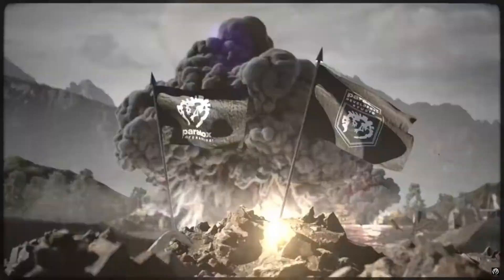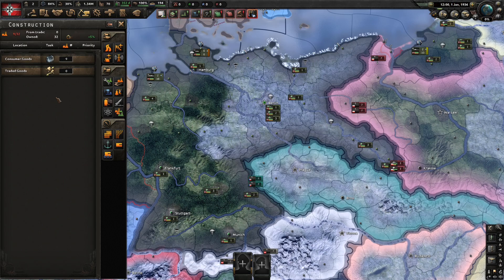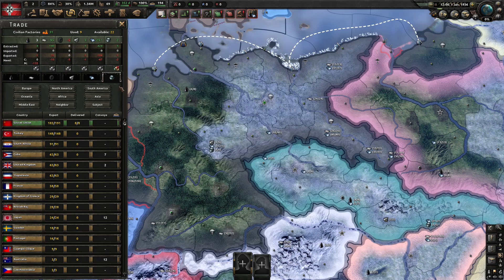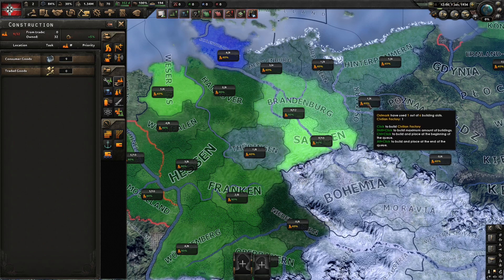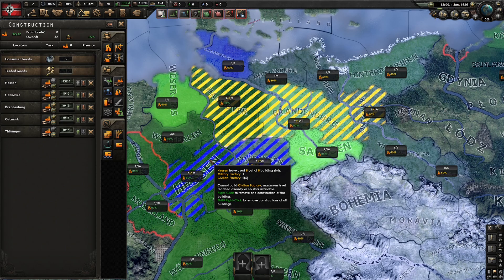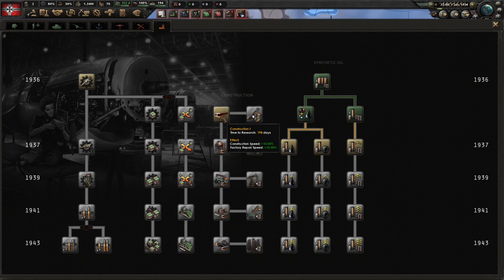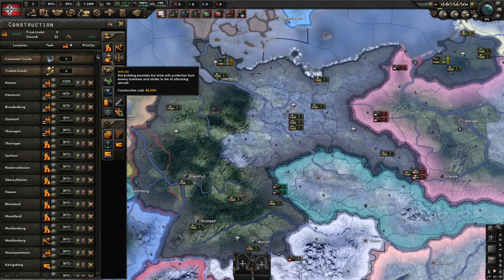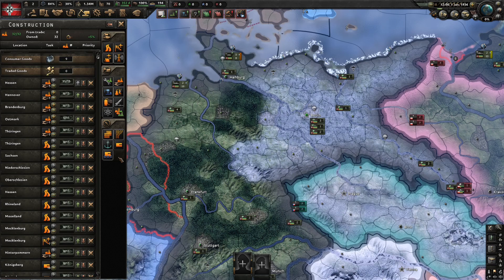Industry in Hearts of Iron IV | Beginners Guides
Today we will teach you all you need to know about your industry and construction in Hearts of iron IV. You'll (hopefully) learn why civillian factories are king, how they differ from military factories, why consumer goods suck, how to grow and improve your economy and what all the various buildings are for. I hope you like it!

The Beginner's Guide series is for new players to learn the core concepts of Hearts of Iron IV. All these tutorials are assuming players are using the vanilla (un-modded) version of the game, and have not yet purchased any DLCs.

⏲ TIMESTAMPS ⏲

00:00 Industry in Hearts of Iron IV
00:37 Civilian vs military factories
01:24 What are consumer goods?
02:30 Civilian factories and trade
02:57 How laws affect your industry
04:00 How to build?
04:49 Managing your construction queue
05:19 Handy shortcuts to know
05:47 What does Infrastructure do?
06:21 What is your construction speed and how to improve it?
07:00 Building categories and their meanings
08:26 Each building and their uses
10:22 Guide for industry for early game
11:38 Outro